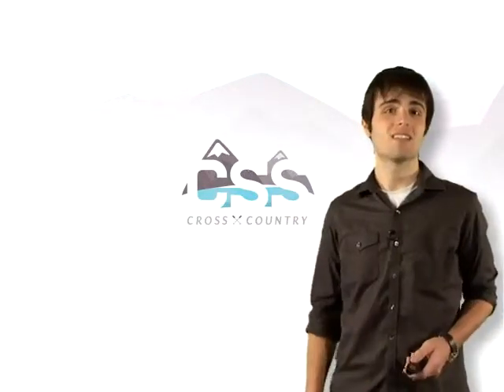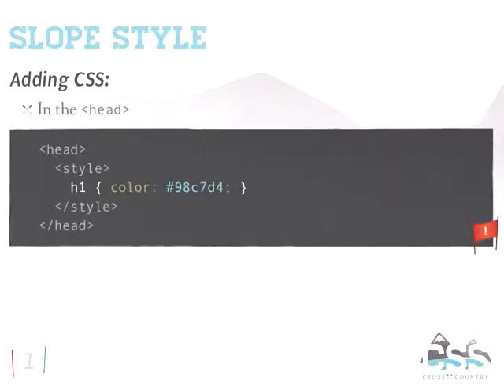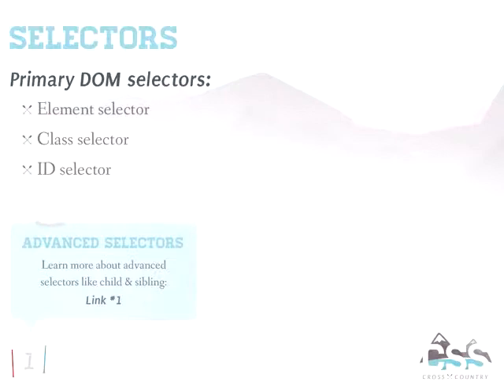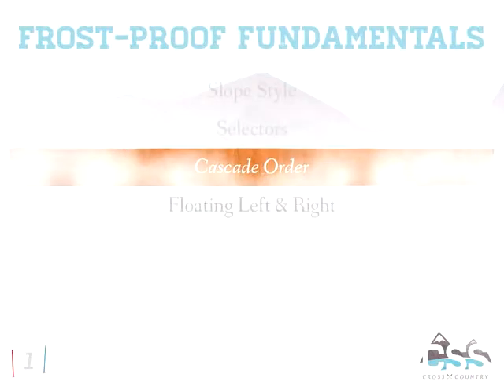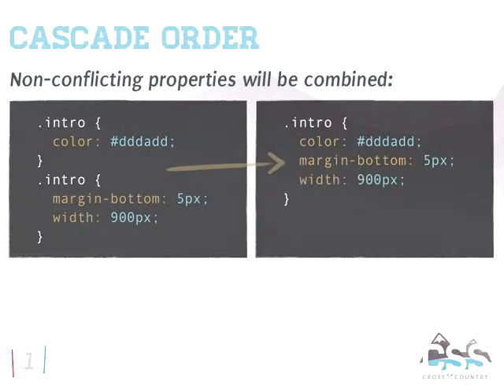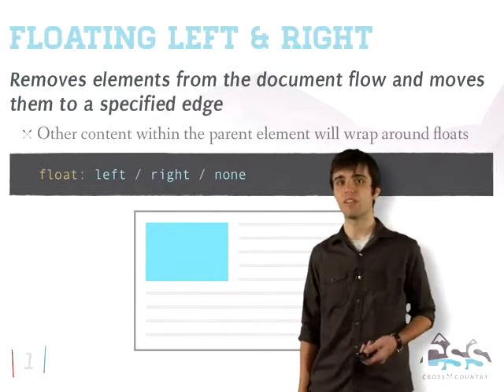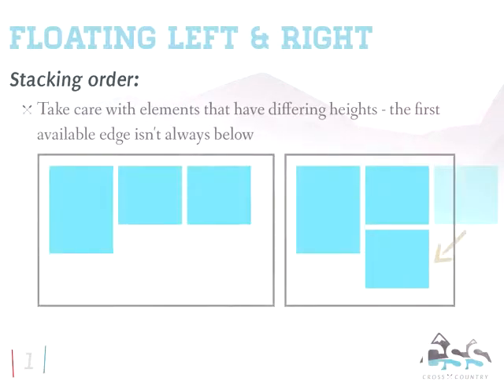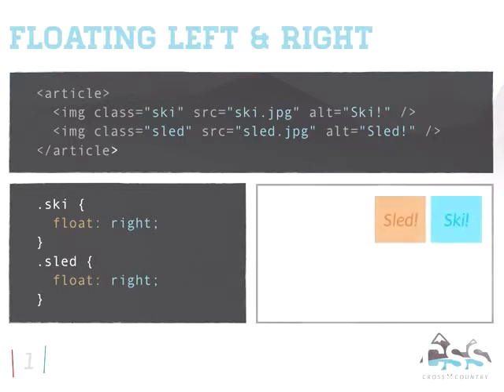Trafiki feki akamatwa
just for testing